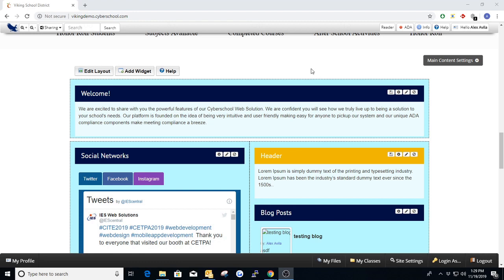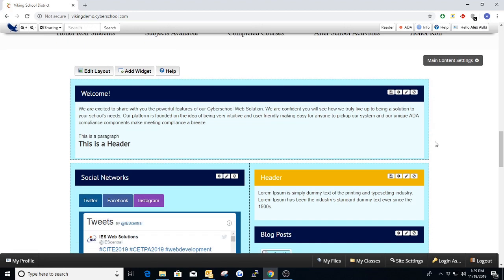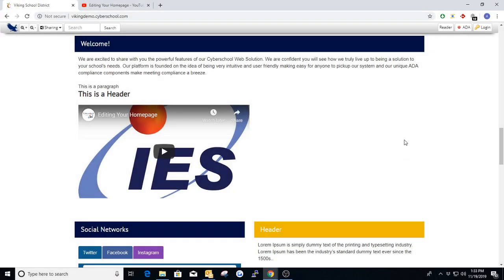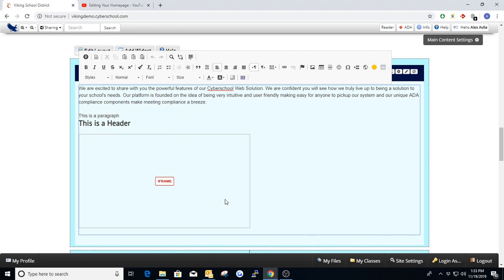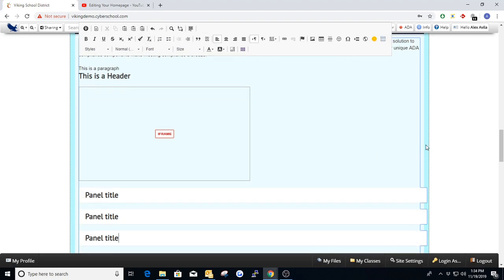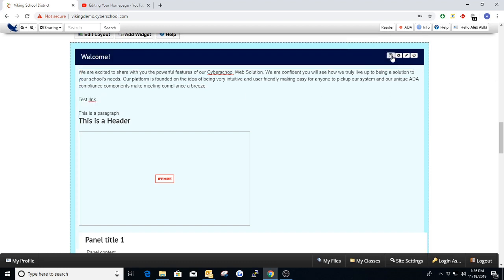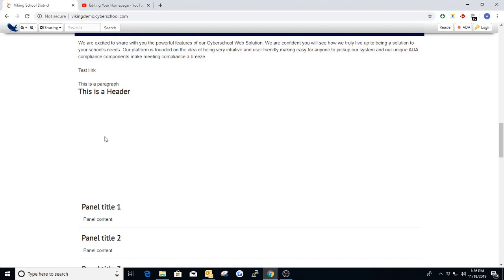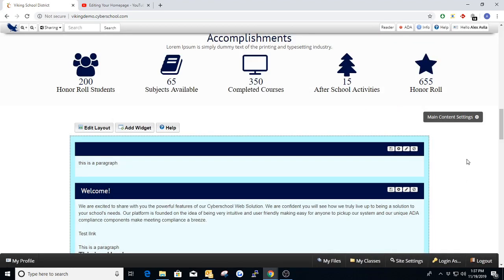New Inline Text Editor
This video goes over the new inline text editor in Cyberschool. With this new feature, you'll be able to quicky make edits in all of your Portals, Classrooms, and Departments (Home page included).